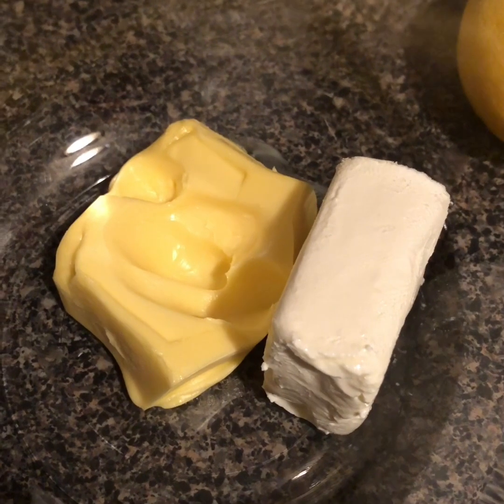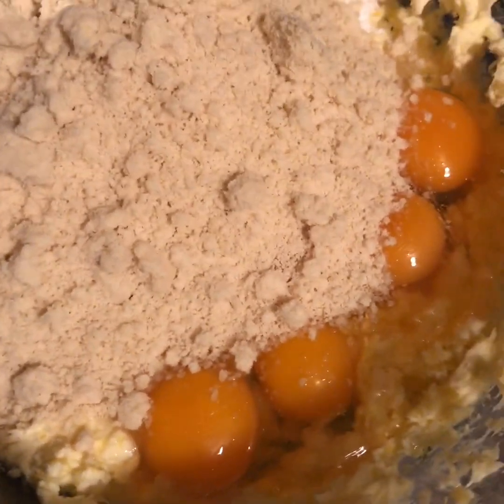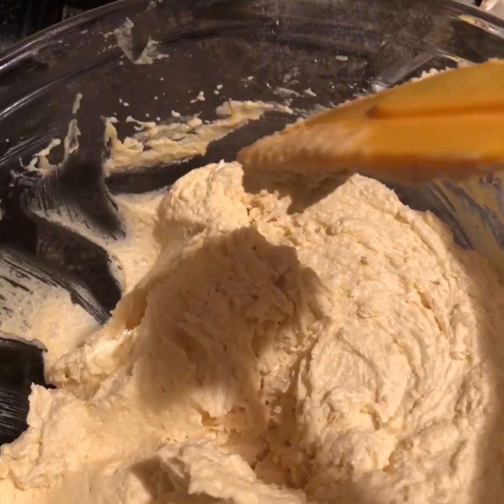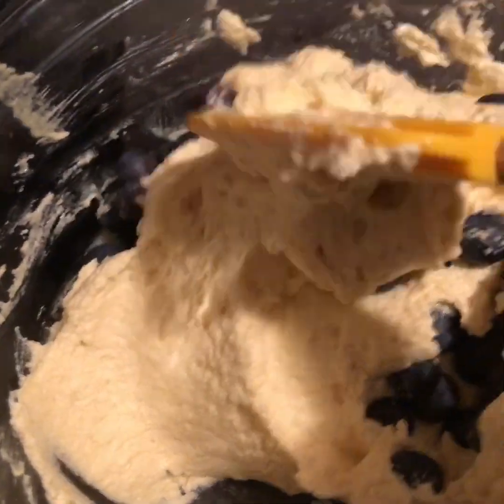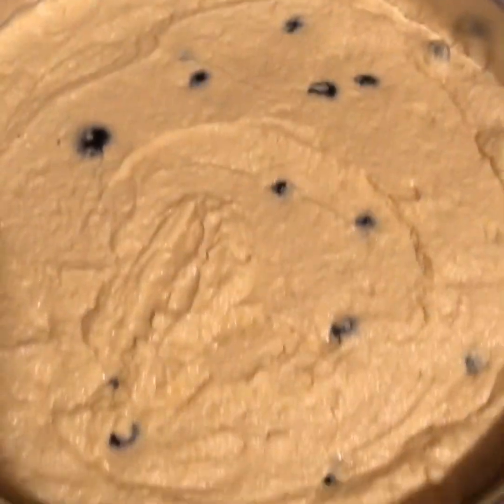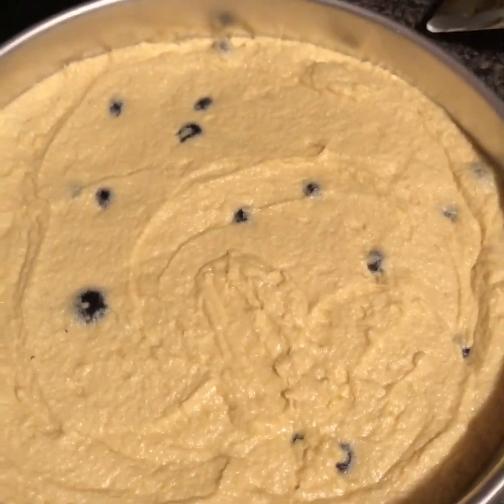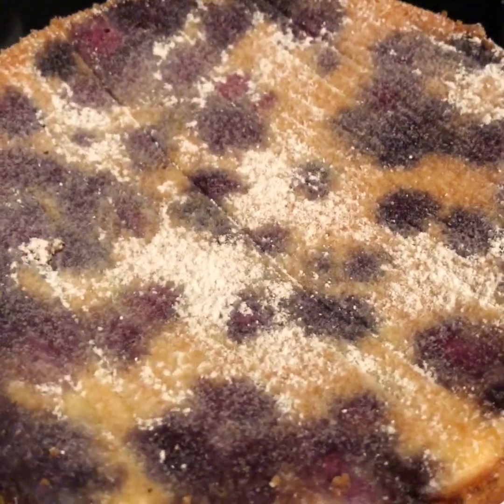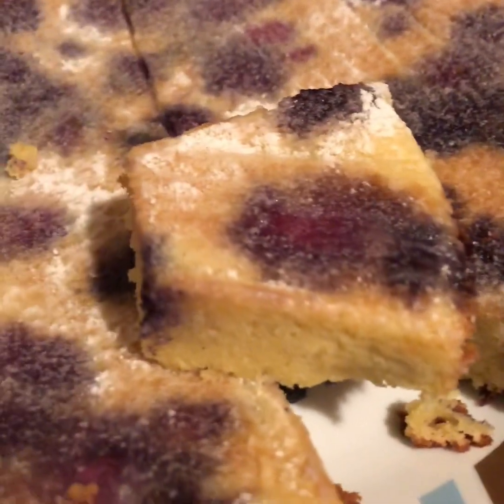Low Carb Lemon Blueberry Cake 😋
On this video I said Baking Soda... It’s BAKING POWDER! My apologies my lovelies 😊

Try this recipe and let me what you think!